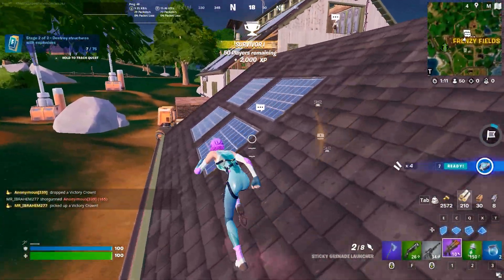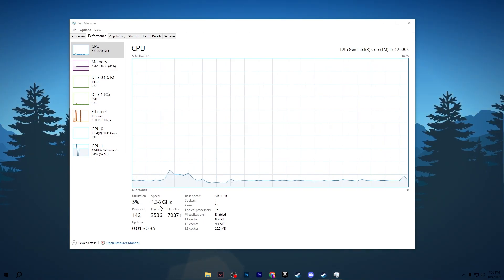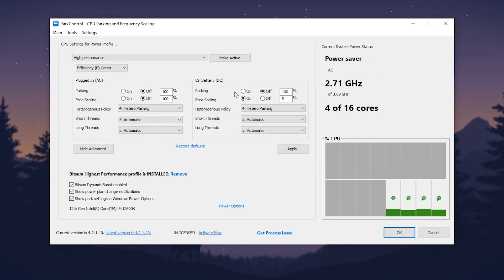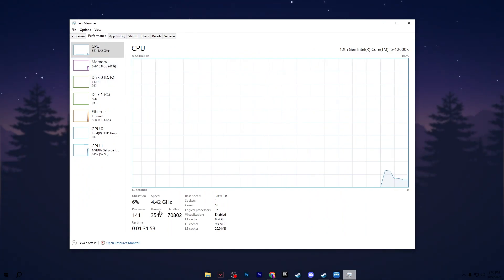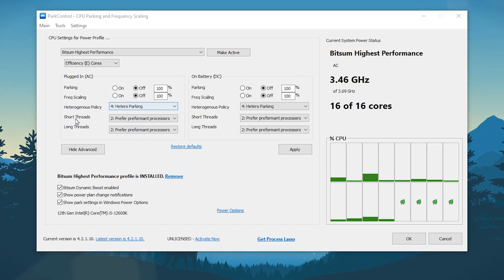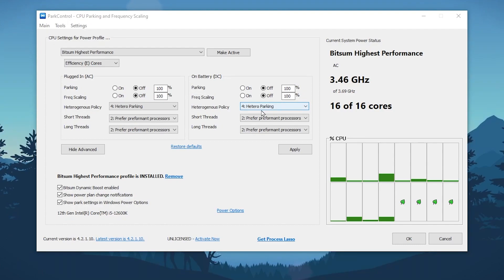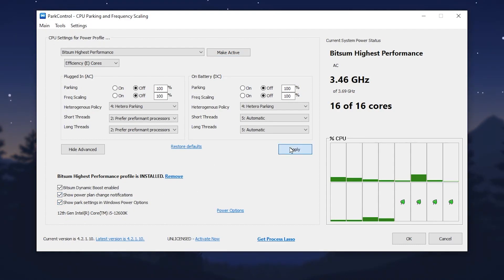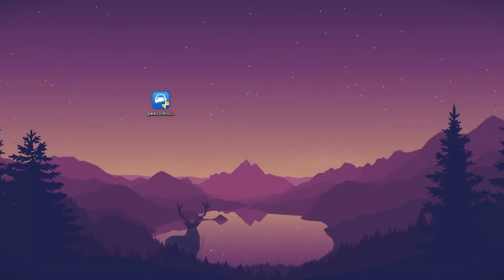🔧Use This FREE TOOL to BOOST FPS In ALL GAMES! 🔥 | Low End PC ✔️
In this video, you'll learn how to boost fps while gaming on any computer. So, in this video, I will show you the fps booster tool you can use to boost fps, fix fps drops and fix lag in all games.